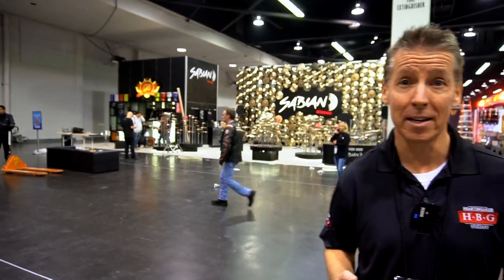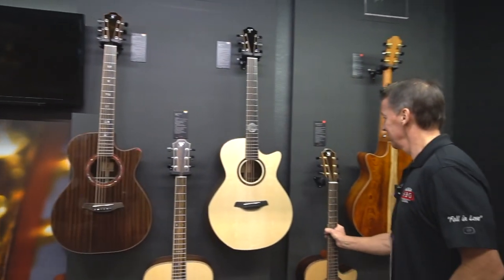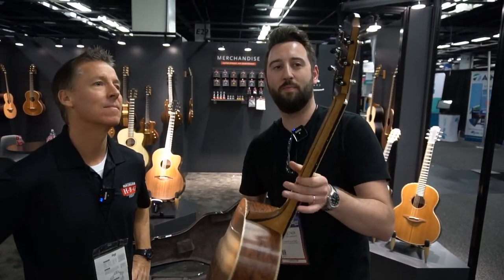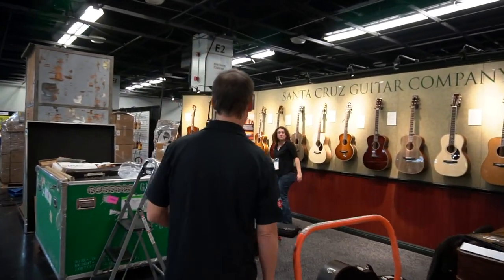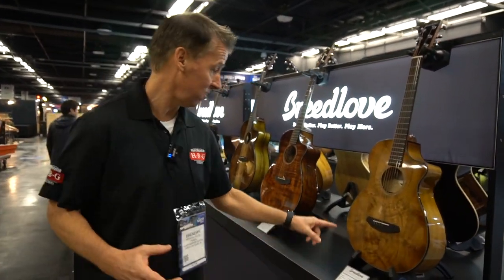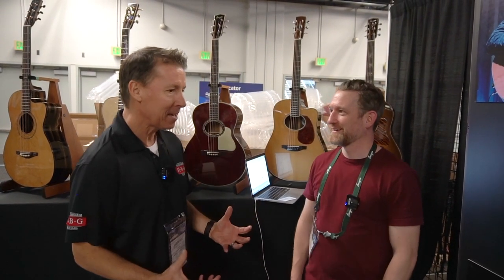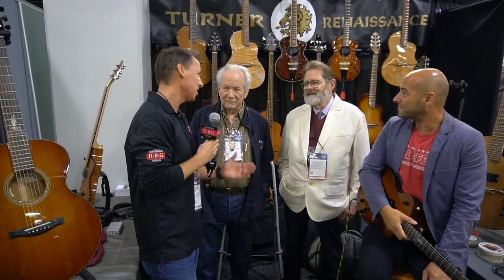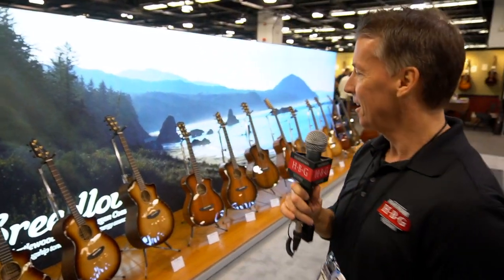NAMM 2020 Acoustic Tuesday Show with Tony Polecastro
Heartbreaker Guitars visits NAMM 2020 as corespondent for Tony Polecastro’s Acoustic Tuesday Show.  Here’s a behind the scenes look at NAMM 2020.